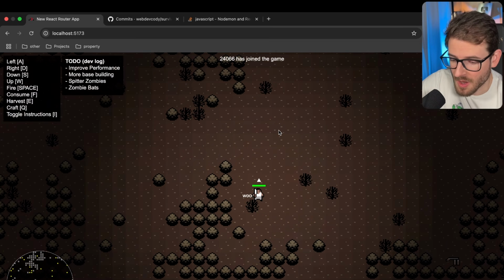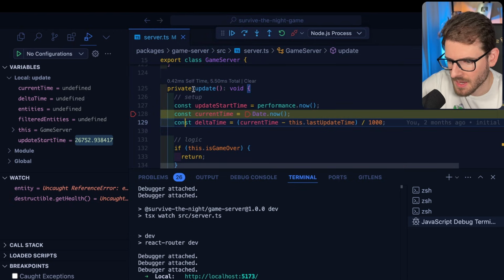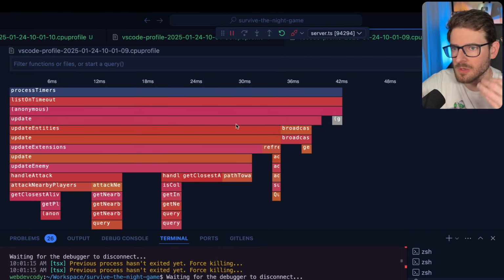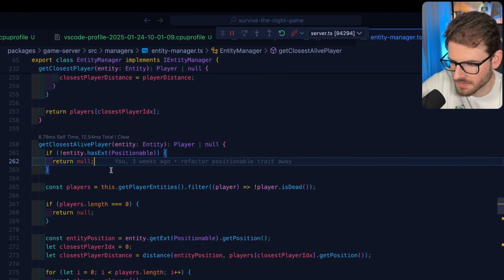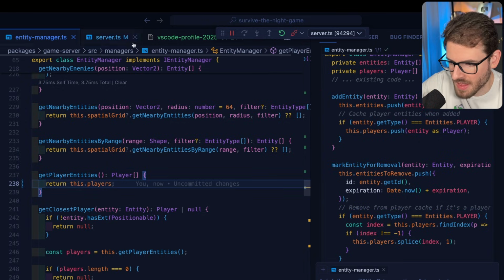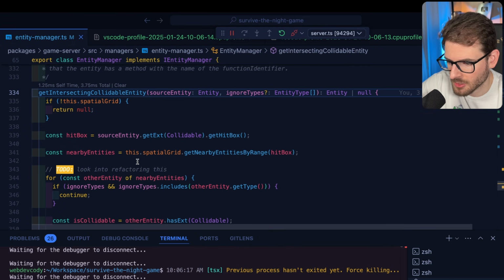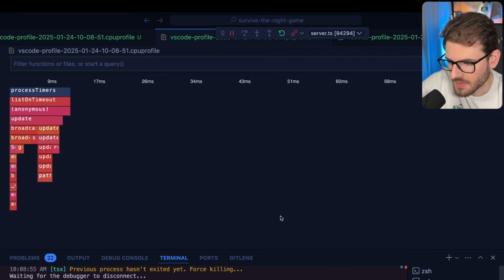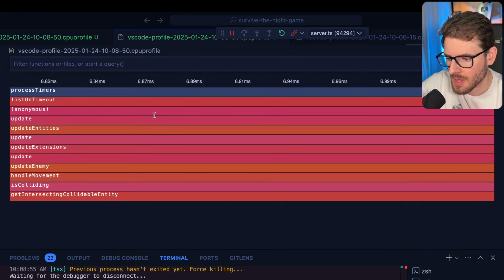How to understand a flamegraph to tune performance